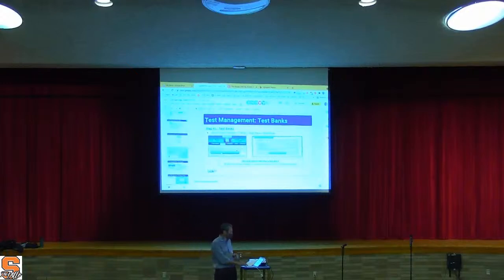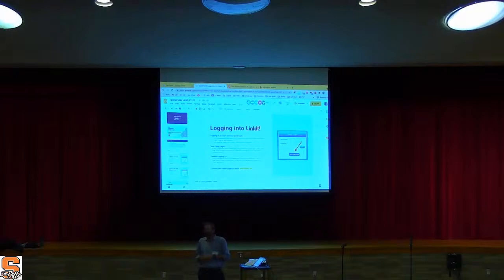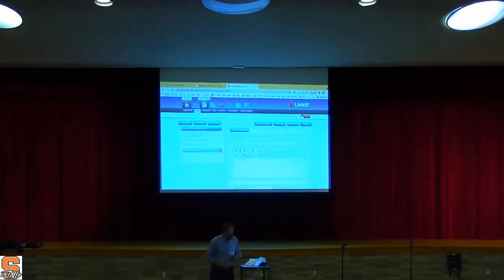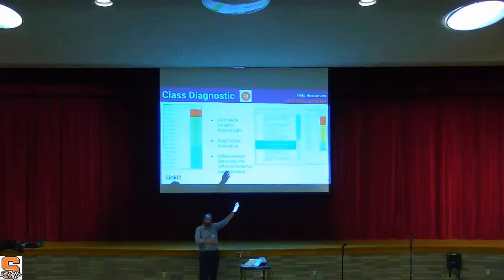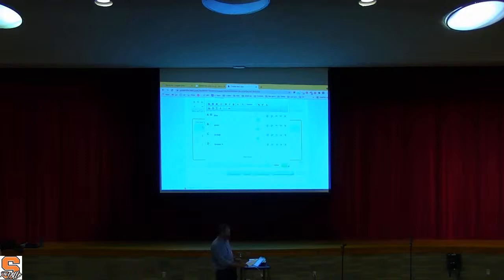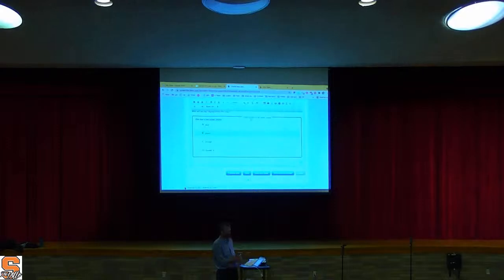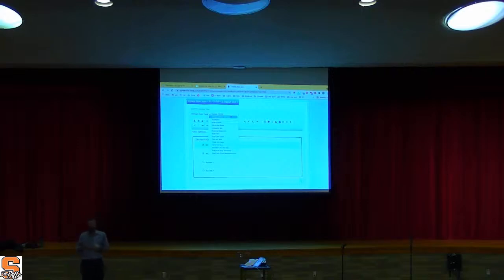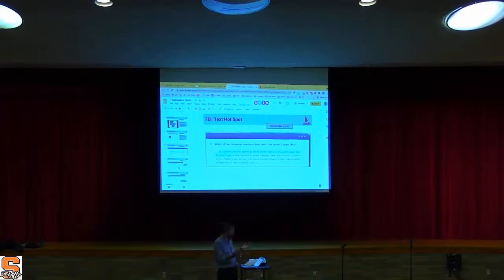LinkIt! Breakout: How to create your own Linkit assessments